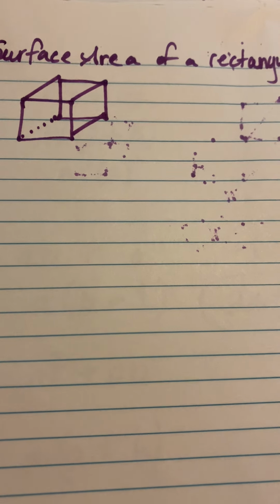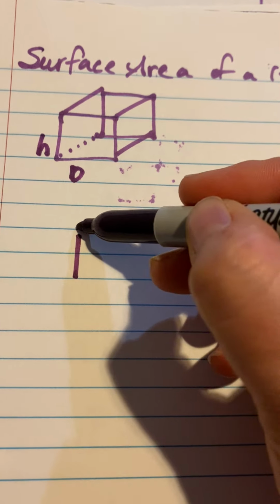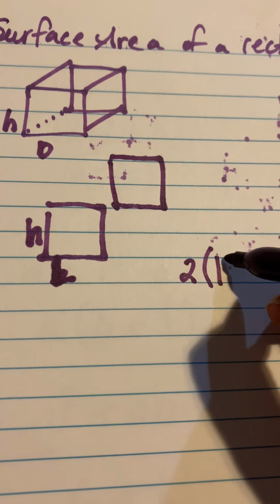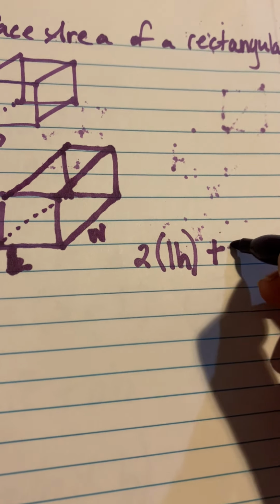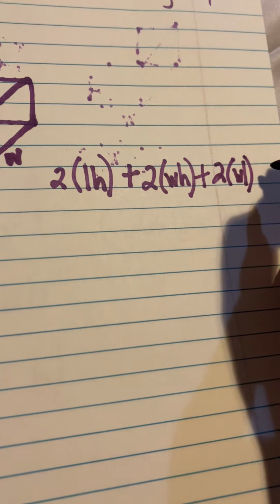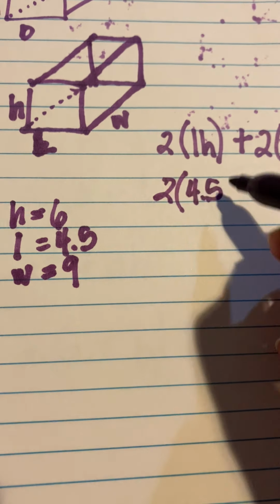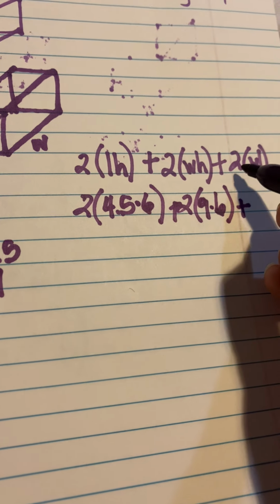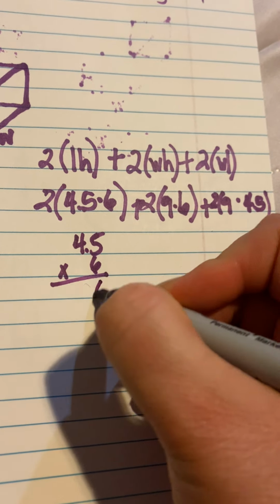Surface Area of a rectangular prism